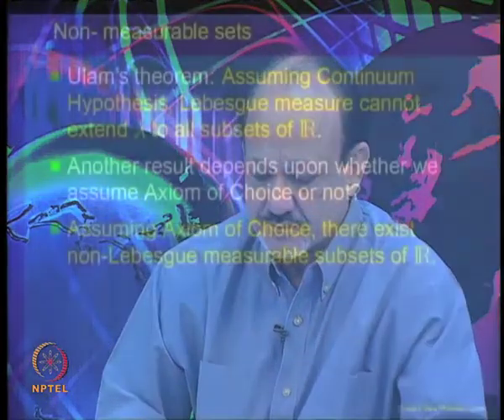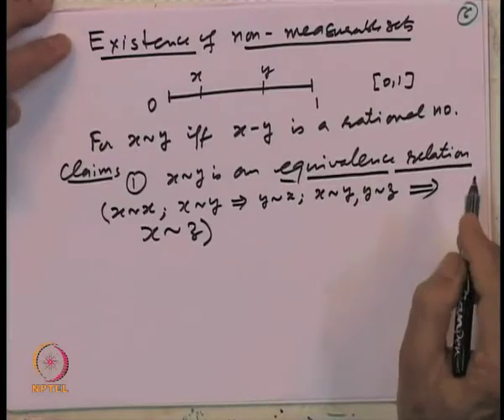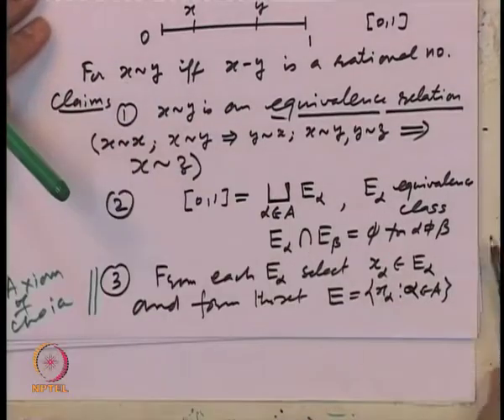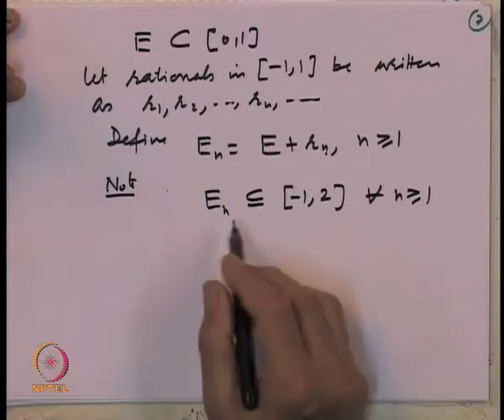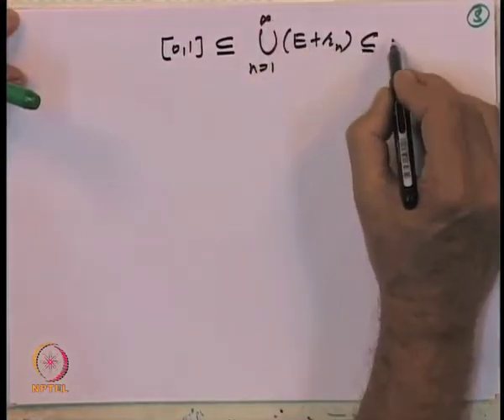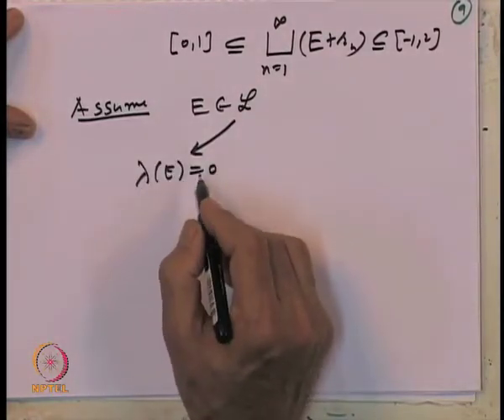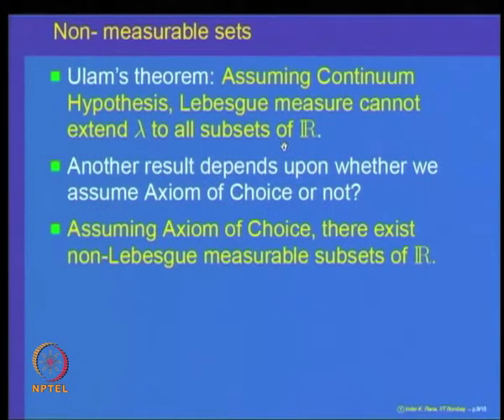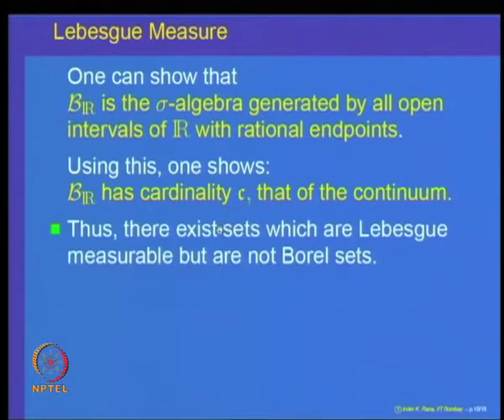Lebesgue Measure and its Properties(Contd)